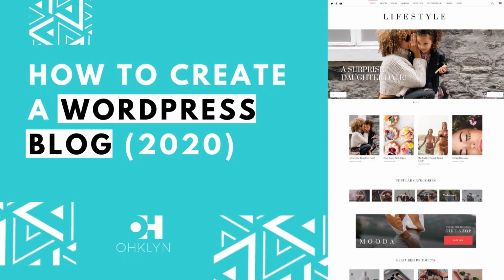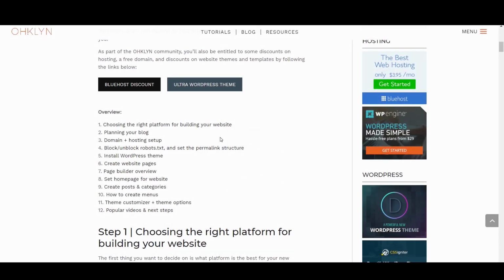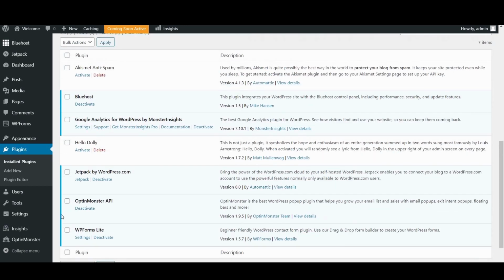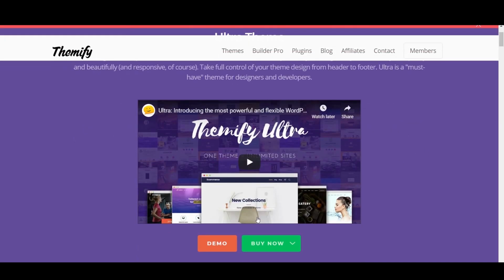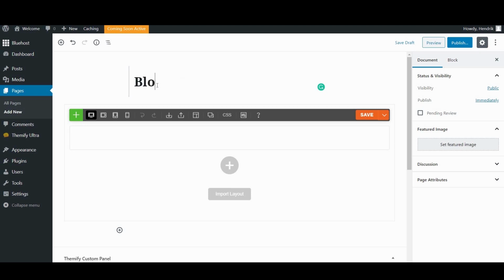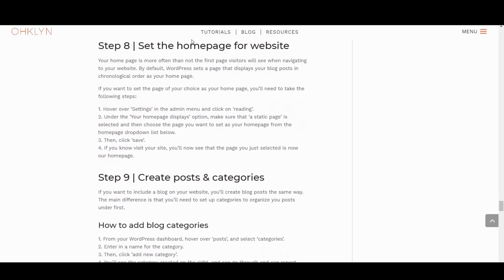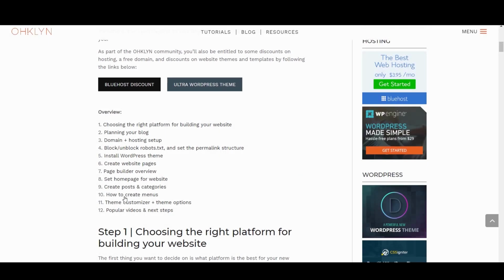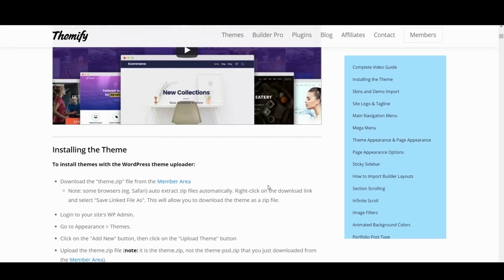How to Create a WordPress Blog | Blog Tutorial for Beginners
In this blog tutorial for beginners, we’ll show you how to create a WordPress blog for 2020.

In this tutorial we’ll cover:
01:39 - Choosing the right platform for building your blog
03:04 - Planning your blog
04:50 - Domain + hosting setup
11:57 - Blocking/unblocking robots.txt + setting permalink structure
13:35 - Installing your WordPress theme
17:34 - Creating blog pages
19:25 - Using a page builder
22:50 - Setting the homepage for your blog
24:12 - Creating blog posts & categories
28:28 - How to create menus
29:55 - Using the theme customizer + theme options

Remember to share your results with us, let us know what you loved, and the areas we can improve in the comments section below.